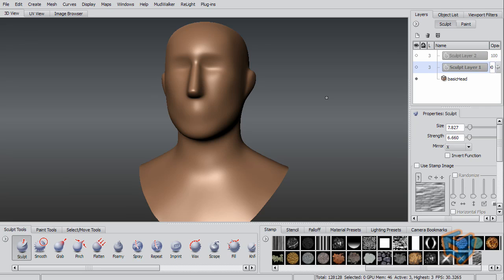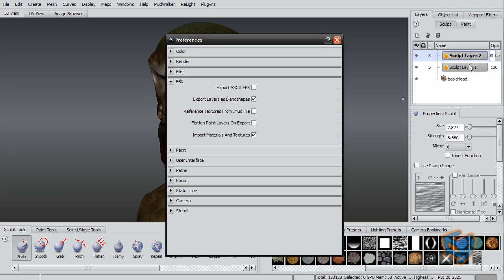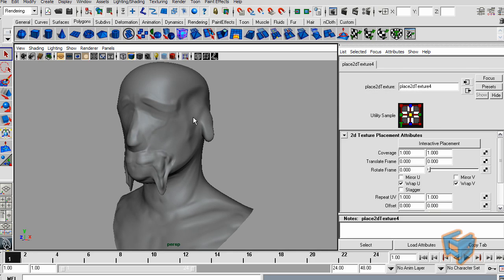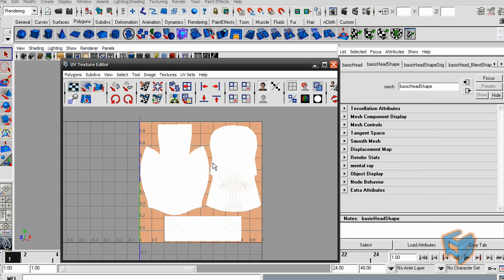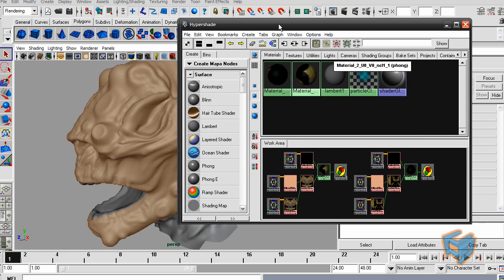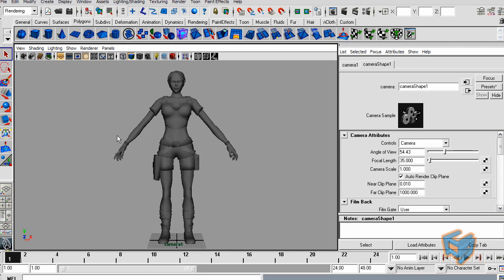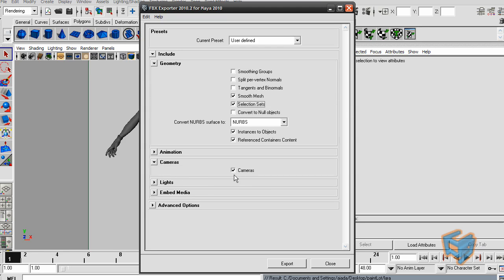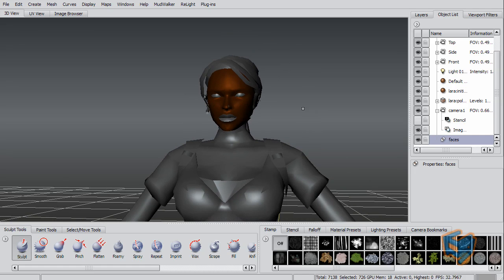What's new in Mudbox 2010 FBX 2/7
In this series of podcasts we will explore some of the new features in Mudbox 2010

Transferring your work between 3D applications is much simpler now that Mudbox supports the Autodesk FBX  file format.